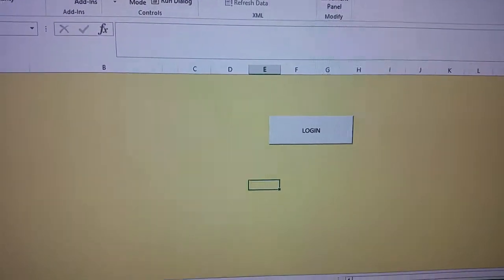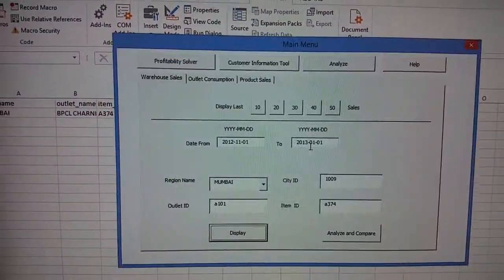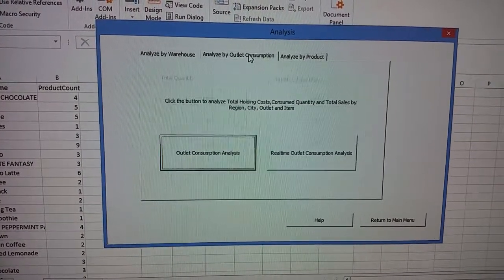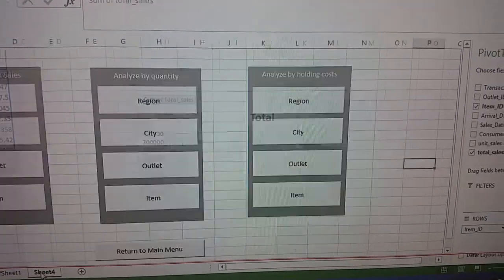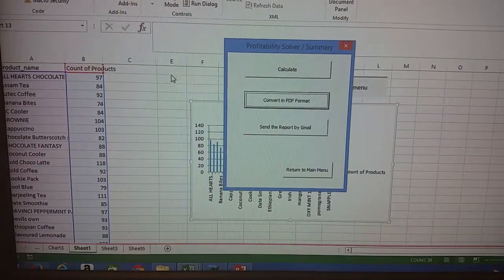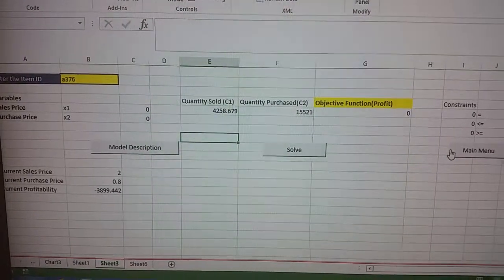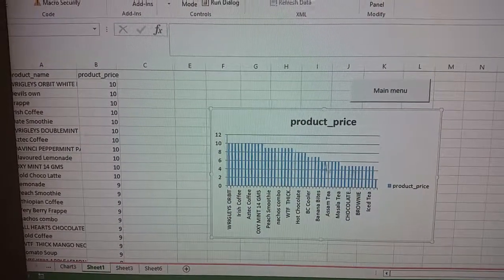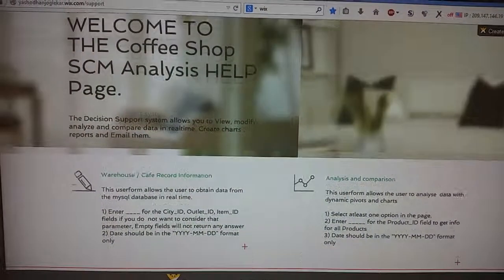Decision Support System 505 Project